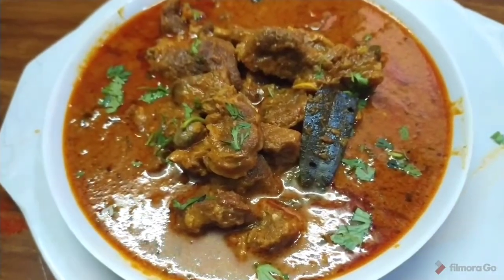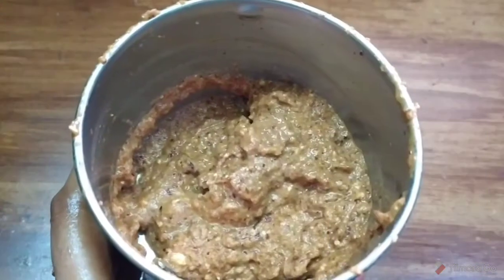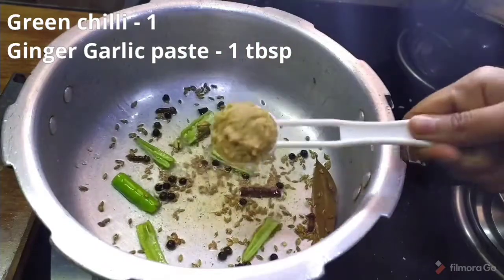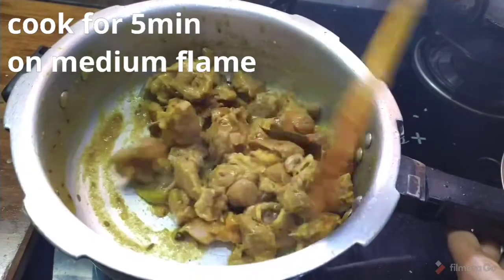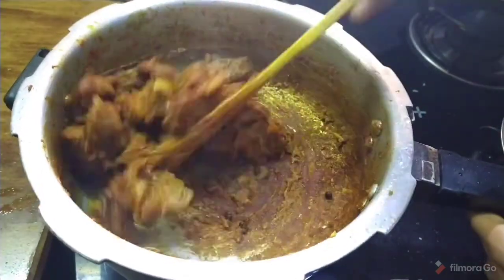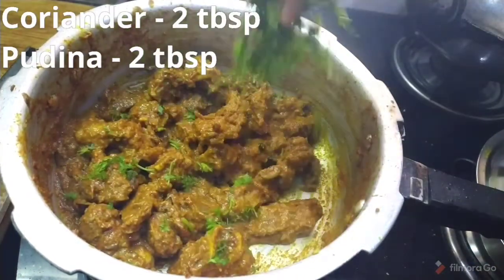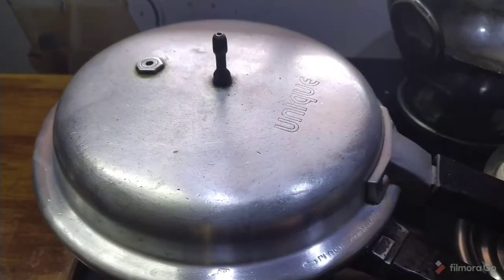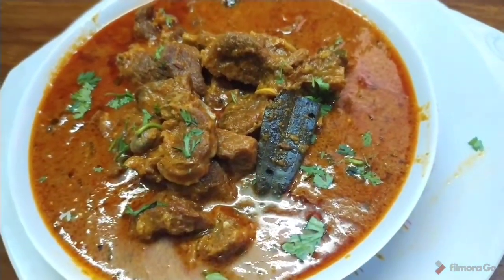మటన్ కుర్మా | ముగ్లై మటన్ కూర | Mughlai Mutton Curry | Mutton Khorma Recipe | Mutton Curry in cooker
simple mutton Curry | mughlai mutton Curry | mutton khorma in telugu | mutton Curry in pressure cooker | Mutton Recipes